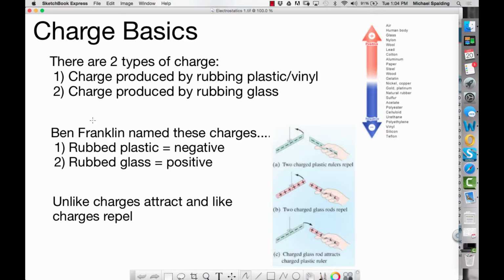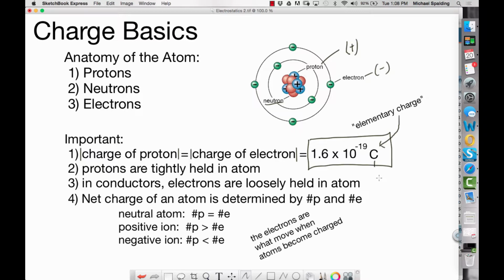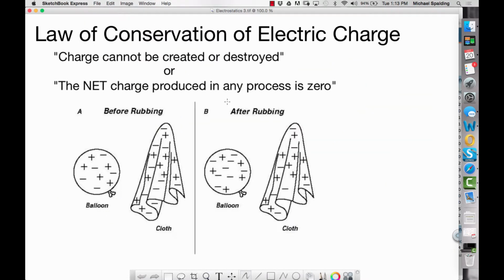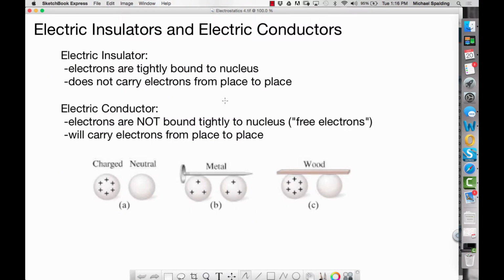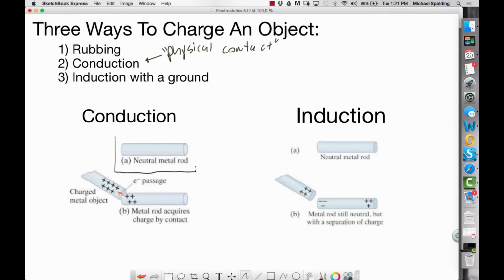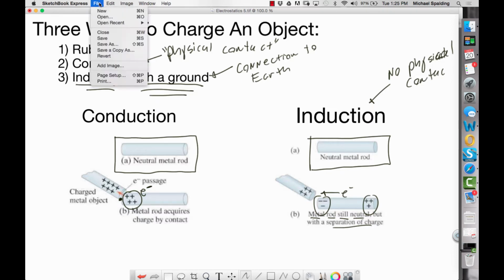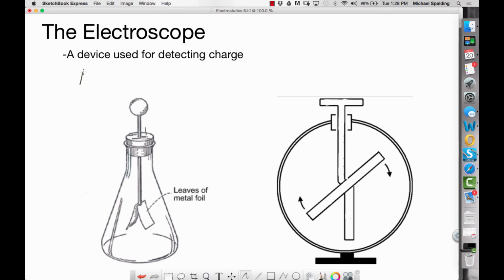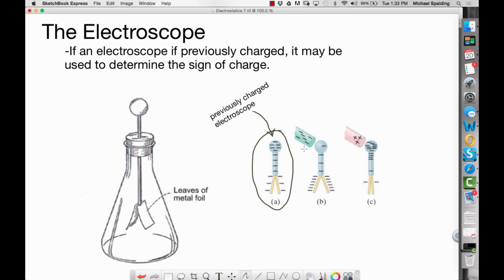Ch 15 Electrostatics lecture # 1 (2015-2016)